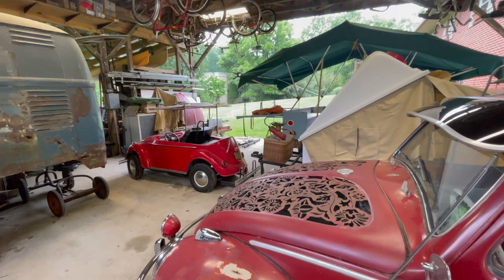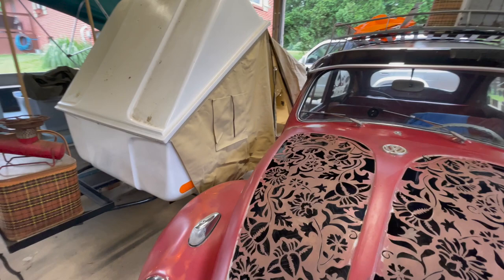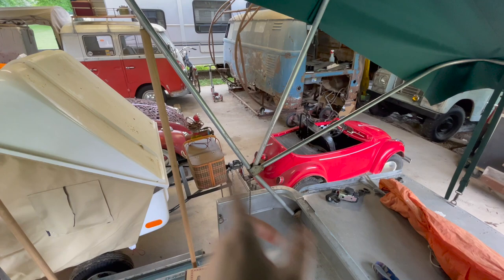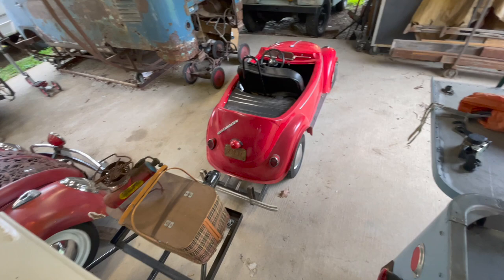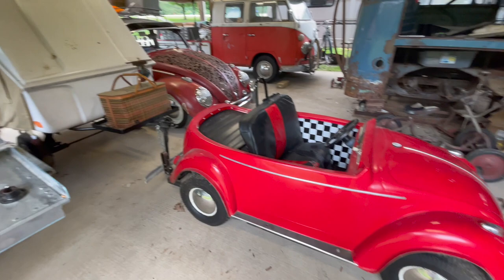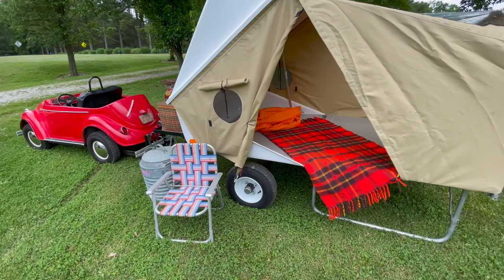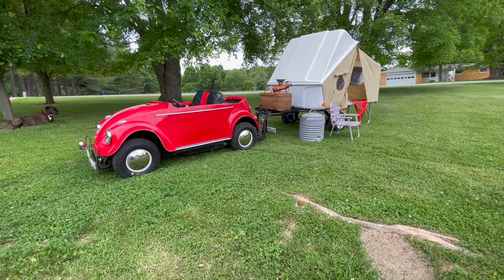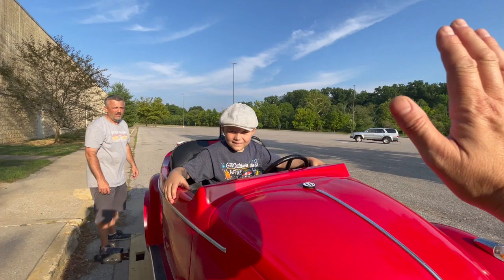VW go kart with trailer!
The little gokart I built a couple of years ago has been sitting a while, let's clean it up and use it for a store display!